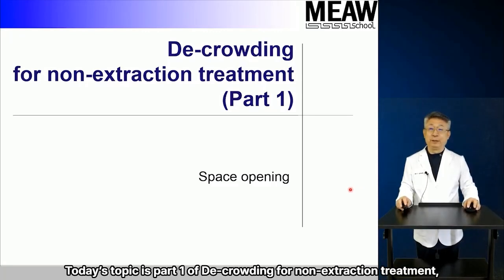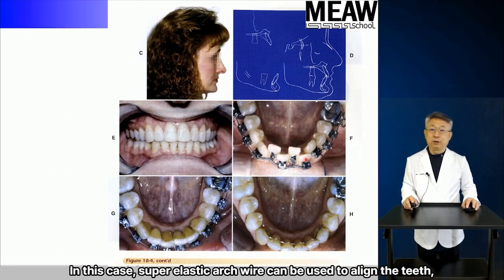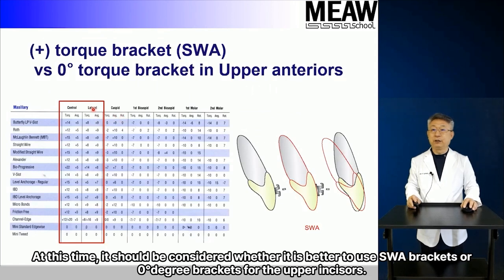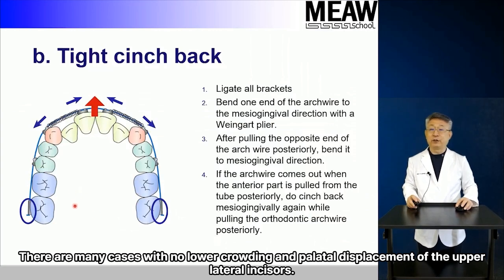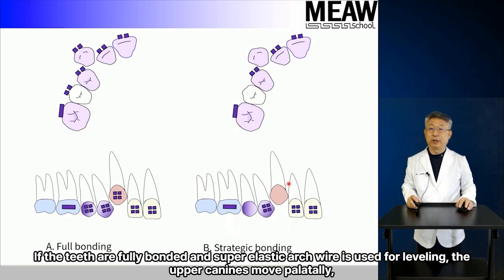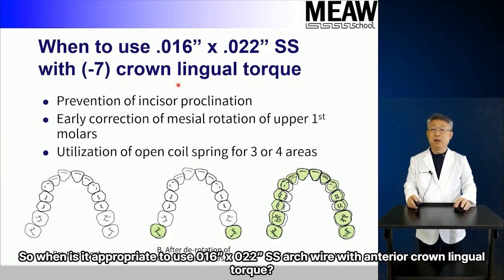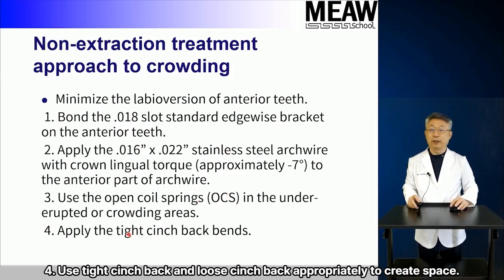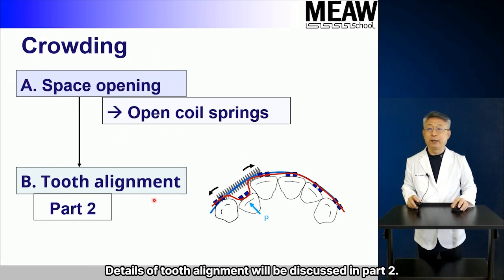51.De-crowding for non-extraction treatment (Part 1)-Space opening